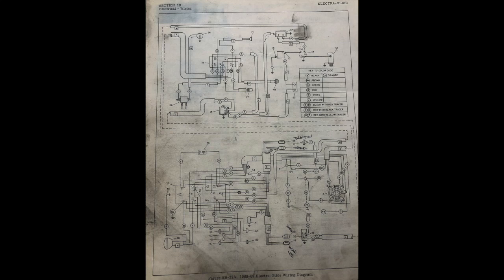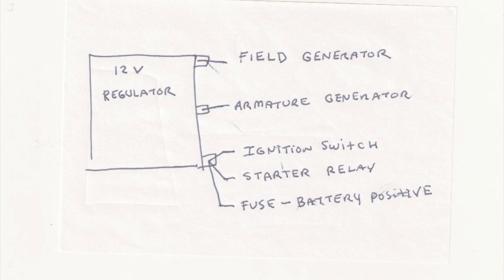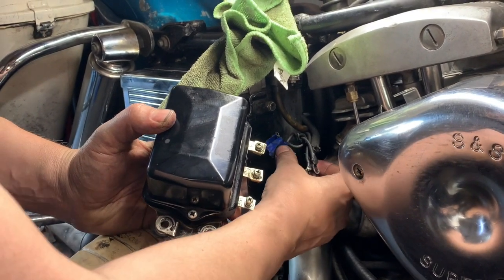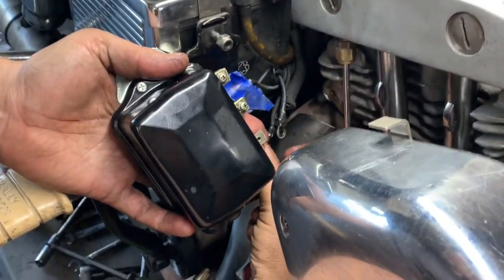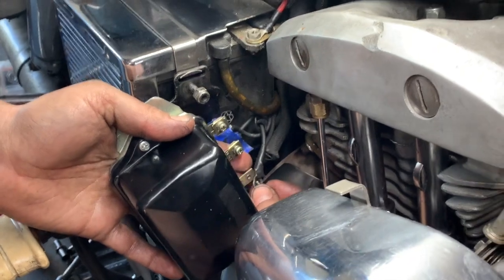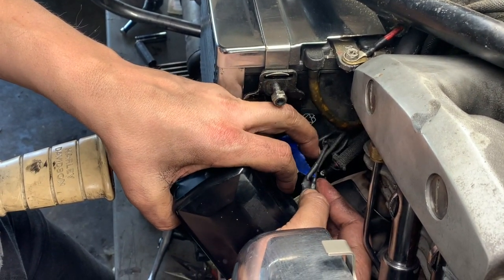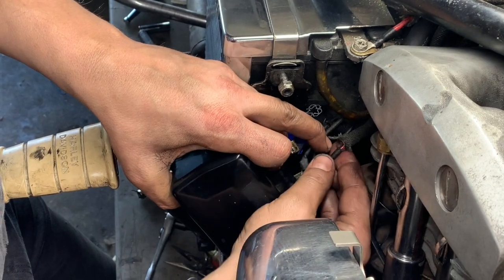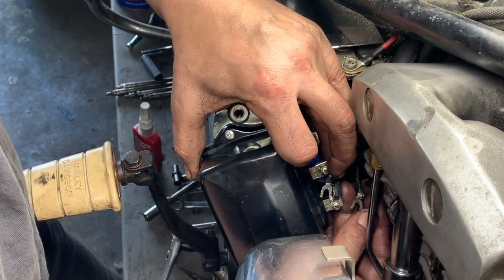#8 Delco Remy Rectifier Installation -1969 Harley Davidson Electra Glide Shovelhead FLH Head Instal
This video shows the 12 volt rectifier being installed during the head repair of my 1969 Harley Davidson FLH.